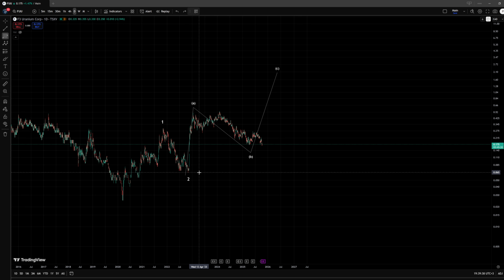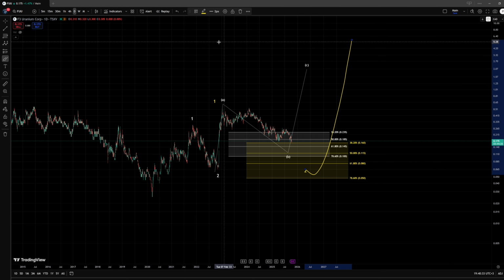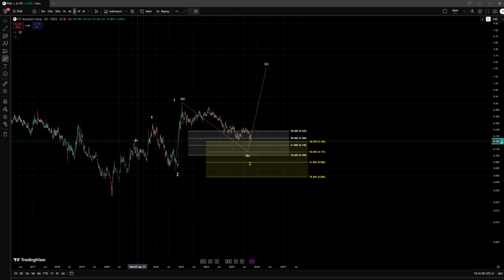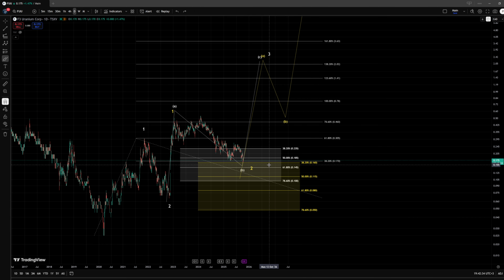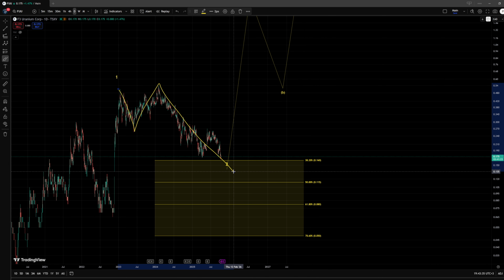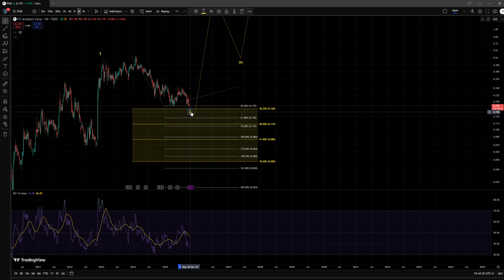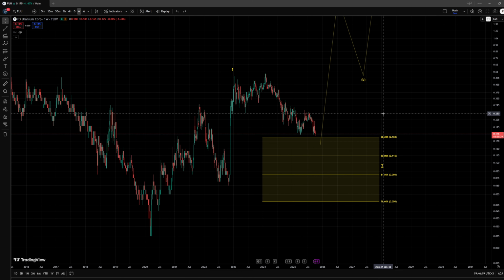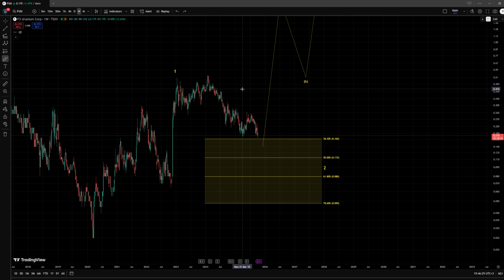F3 Uranium : FUU Stock Analysis with Elliott Wave + Trade Setup